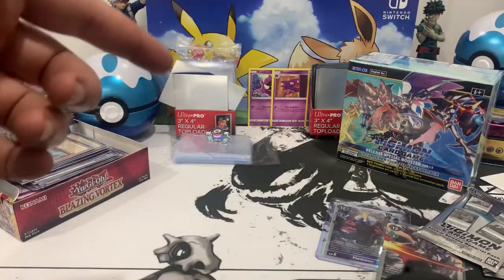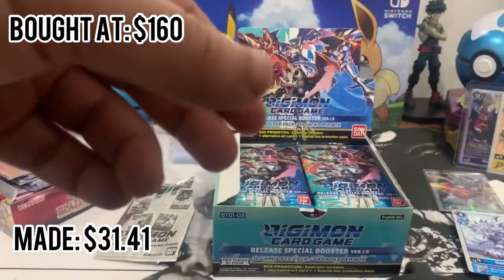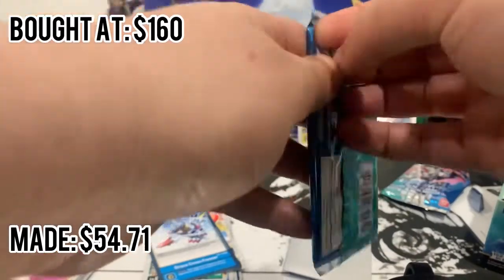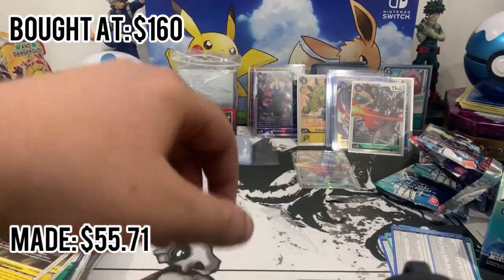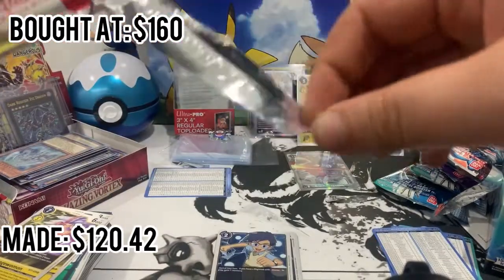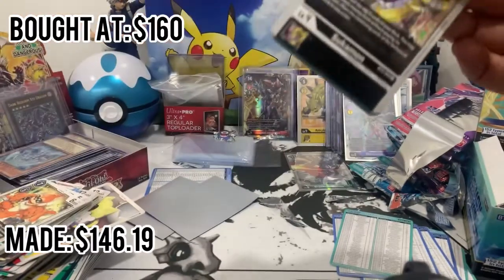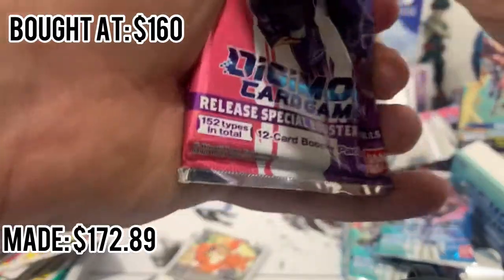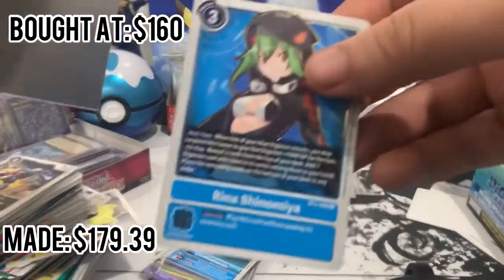Digimon Booster Box 1.5! Profit or loss 🤷🏻‍♂️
Do I make money or loose money?! For such an expensive box I really hope we made a profit ! Let me know down in the comments what you think of the art styles for the new digimon card series. I personally love the art but don’t know if I would actually ever play the actual trading card game.

Hi guys I’m hidden gastly I got back into collecting Pokémon cards, during the release of Unified Minds. If you love TCG’s or any Pokémon games / products this is the place for you! I have more content on other platforms like TikTok and instagram. I also have give away going on, on YouTube and TikTok right now !
Future Sets to be Opened: Yu-Gi-oh: ghosts from the past. Pokemon: hidden fates, battle styles, chilling reign, eevee heroes, “unnamed 25th anniversary set”. Digimon: 1.0 packs / booster boxes, 1.5 special release packs/ booster boxes!
Sports packs: basketball and football.
So much content spread between 3 Platforms don’t miss out on anything! Also possible another pack battle with TikTokers!